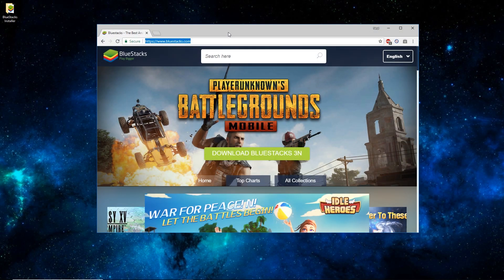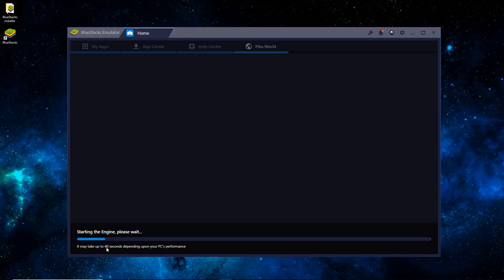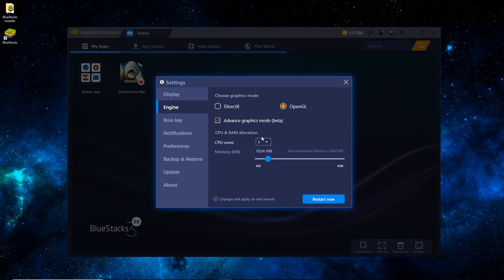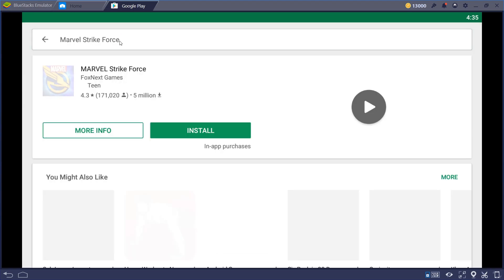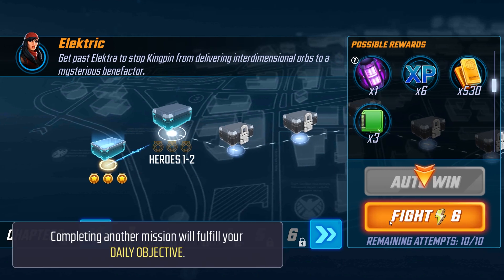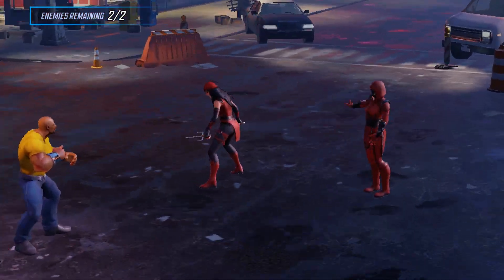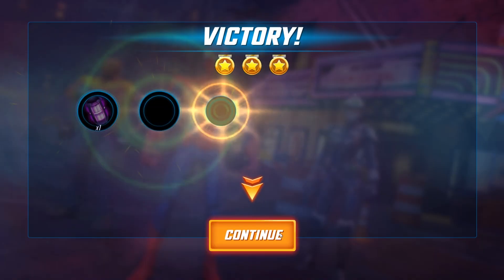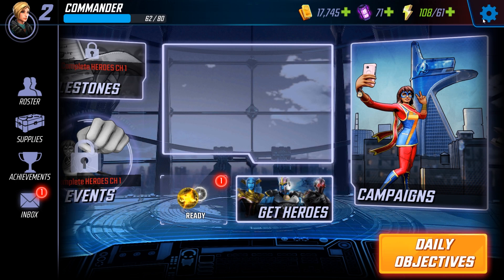HOW TO PLAY Marvel Strike Force (Android/iOS Game) on Windows/Mac | BlueStacks Emulator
Play the hit mobile game Marvel Strike Force using your Windows XP/Vista/7/8/10 PC or your Mac computer!

This video covers all the basic steps to download/setup everything you need (the software is free), plus it includes some gameplay footage as well so you can see how well this Android / iOS mobile game performs on a computer.

Here are the system requirements in order to use the BlueStacks Android emulator software on your PC:

You'll want to keep in mind that most gaming companies will not provide you with support when you use an Android emulator with their games if you experience technical difficulties/issues.

Basic written instructions:

- Using your computer, download the latest version of the BlueStacks Android emulator

- Open the downloaded file (.exe on Windows) and install BlueStacks (it is your typical install, nothing fancy--so just follow the on-screen prompts/directions).

- Run the newly installed BlueStacks program (it will take a minute or two to load on first boot).  Once loaded, you'll want to go through the process of linking up a Google account to make installing (and restoring) games/apps easier.

- Click the gear icon in the top right corner, select "Settings," choose your preferred aspect ratio (the higher the ratio, the heavier your hardware will be pushed).  While under settings, click on "Engine," choose OpenGL (DirectX may perform better with some games, but OpenGL seems to be the most compatible).  Check Advance graphics mode (beta).  For CPU cores, use around half of what your computer has (play around with this setting if your game runs slow or your PC bogs/lags while playing).  Finally, set the Memory to around 3000 MB (less works too, but your results may not be the greatest).  Hit the "Restart now" button and wait for BlueStacks to reload.

- Go to the "My Apps" tab, click on the "System app" icon, then click on "Google Play."  Once loaded, search for your game, click the install button, then wait for it to download/install.  Close out of the Google Play tab and you'll be taken back to your home screen.  Click the newly installed game's app icon, and have fun playing mobile games on your computer!